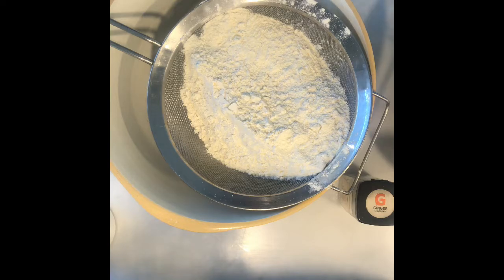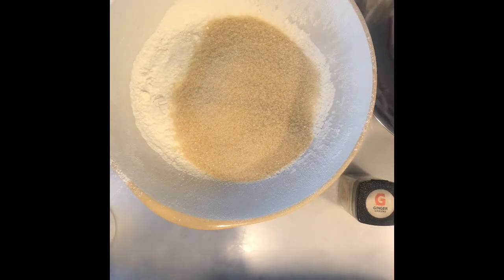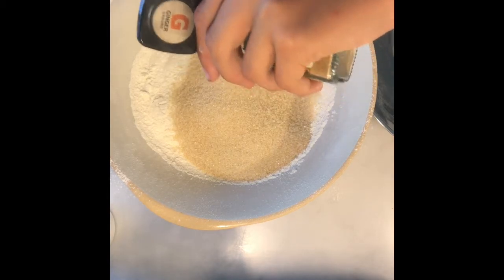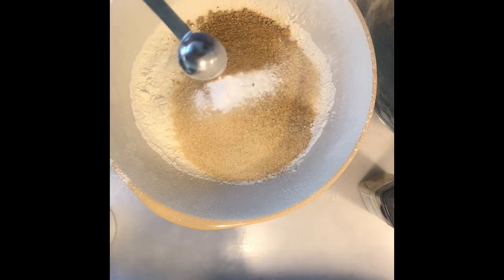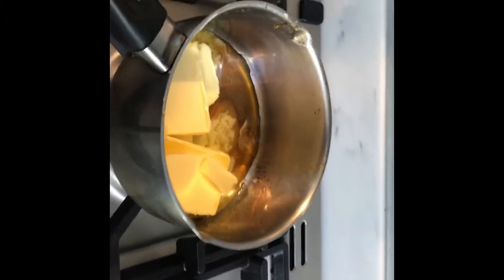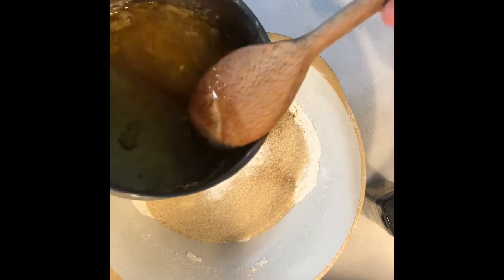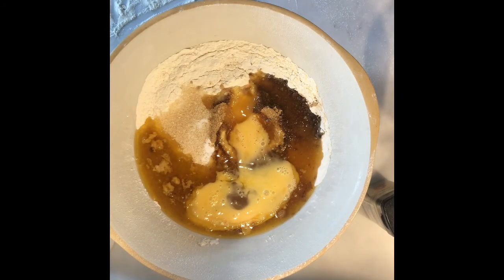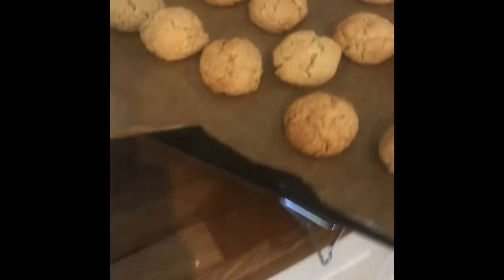My Movie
Ok this is the ingredients:
350g of self raising flour
Pinch of salt
200g of golden castor sugar
1 tablespoon of ground ginger
1 teaspoon of bicarbonate of soda
115g unsalted butter
85g of golden syrup
1 large egg